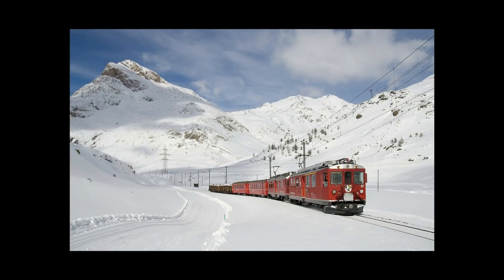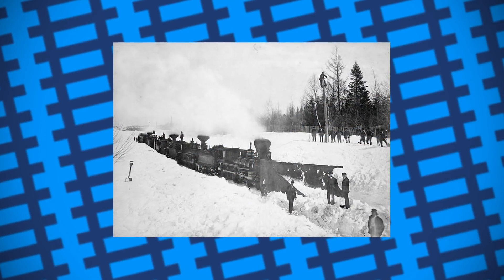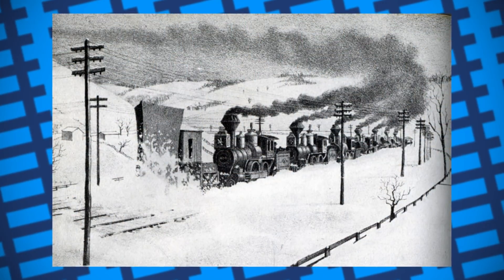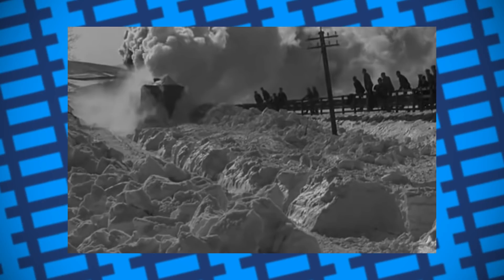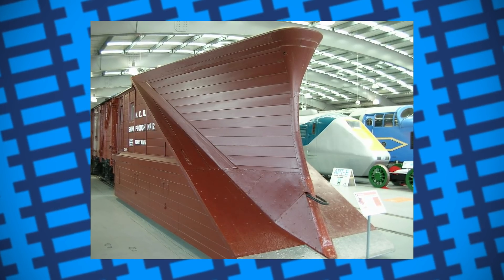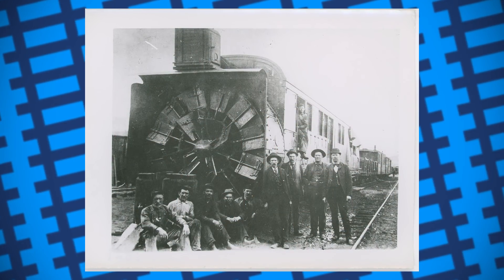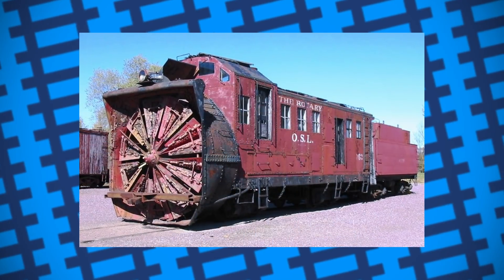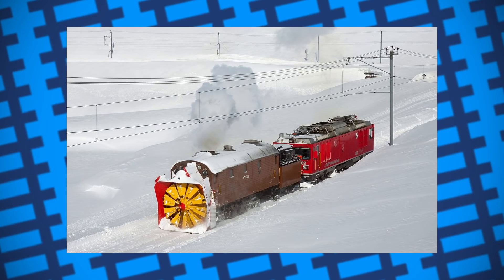How trains clear snow drifts from the rails - Railway Snow Plows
In this video, we take a look at railway snow plows and how trains keep the tracks clear in less than optimal weather